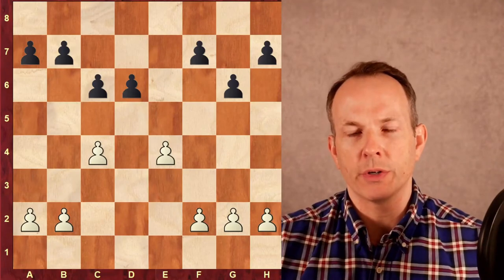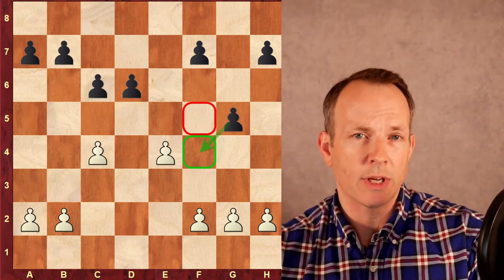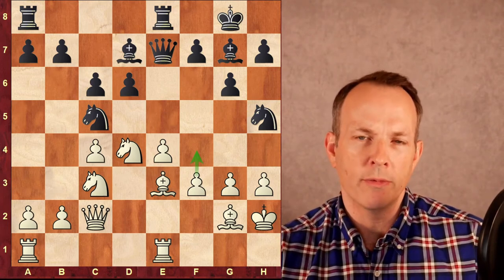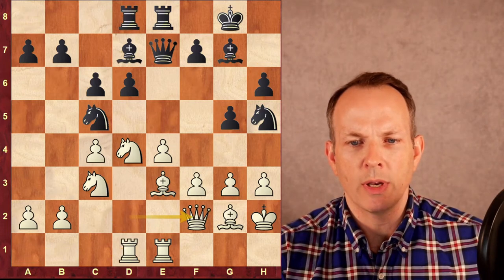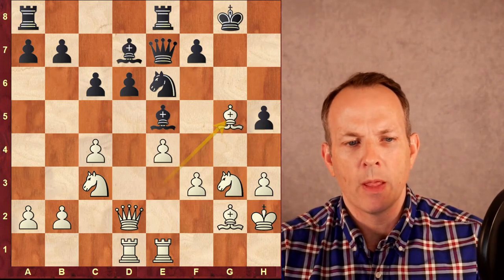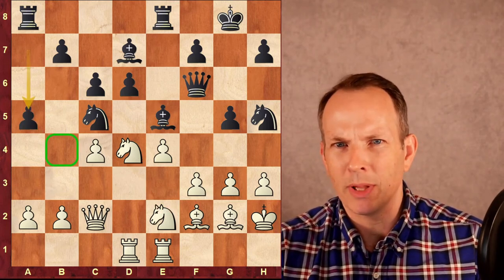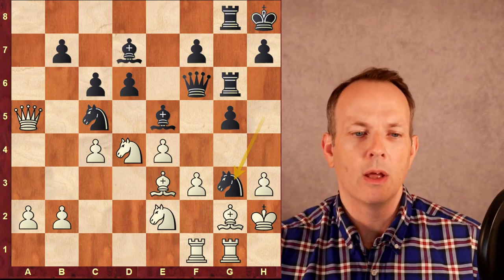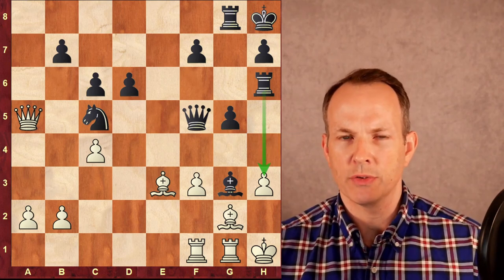A POWERFUL strategy to WIN with the King's Indian Defence!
Learn how to win with the King's Indian Defense!
This is a continuation of my video series on winning with the King's Indian.
 In this video I will show you a clear plan that black can use to win with the Open King's Indian Defense structure. Here we look at an anti-positional idea that has a lot of power. Black gives up squares to get squares. Your surprised opponents won't know what to make of this radical and powerful idea!